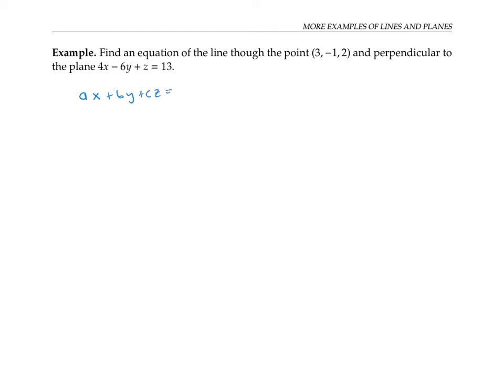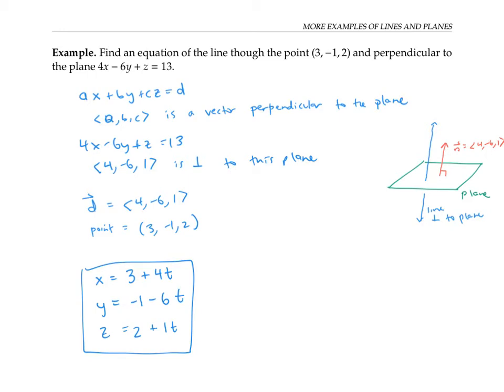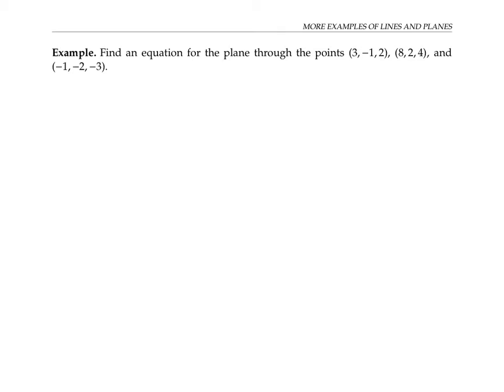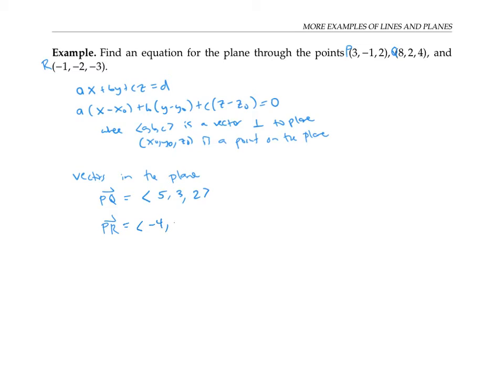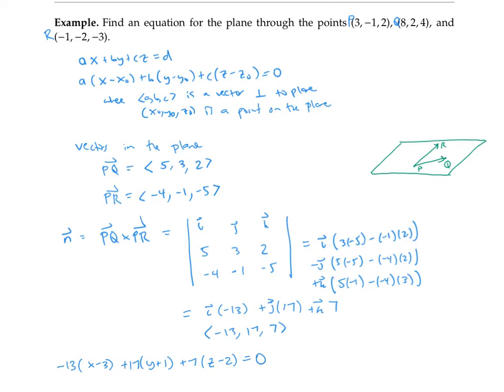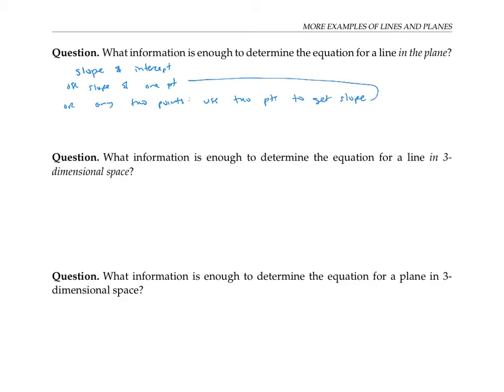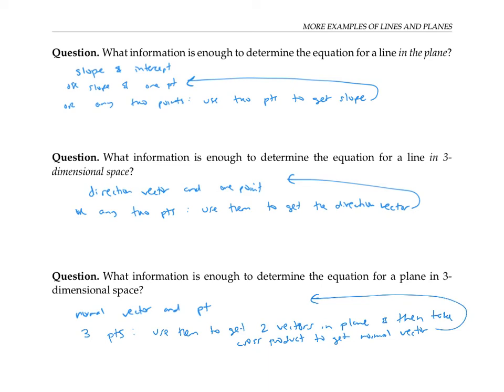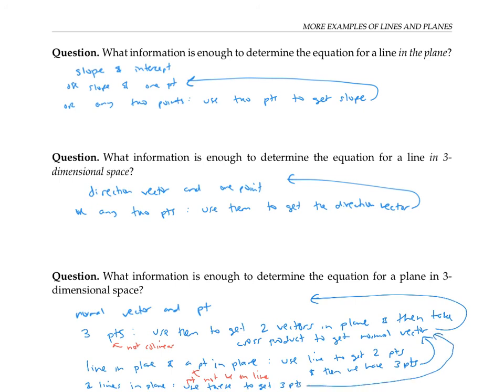More Examples of Lines and Planes in 3D